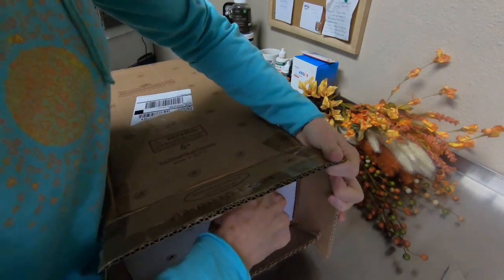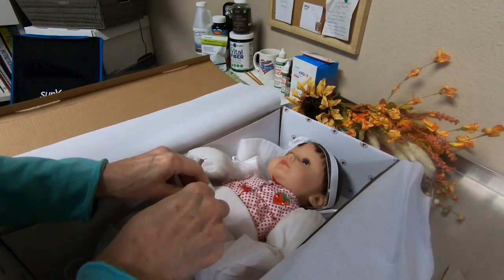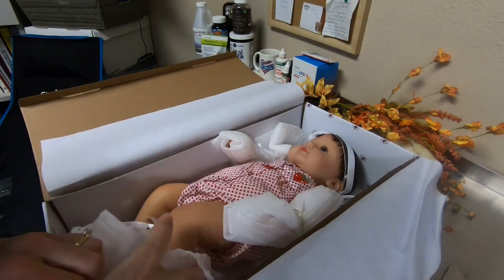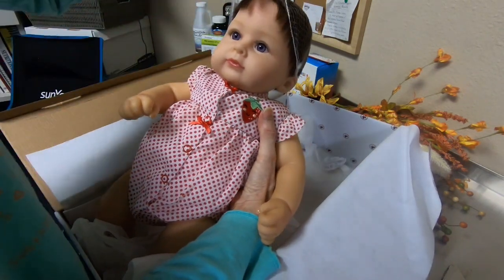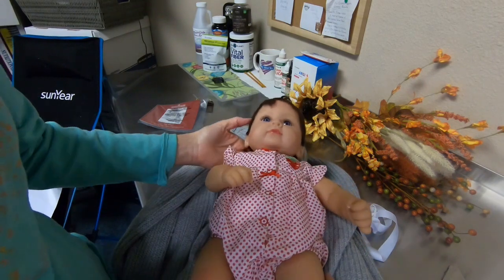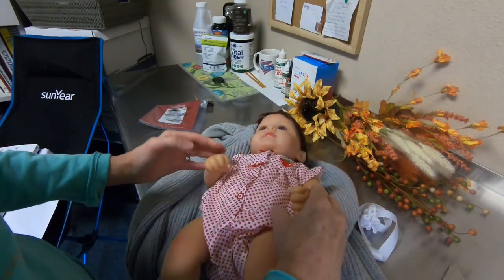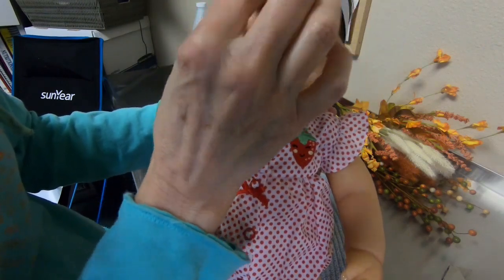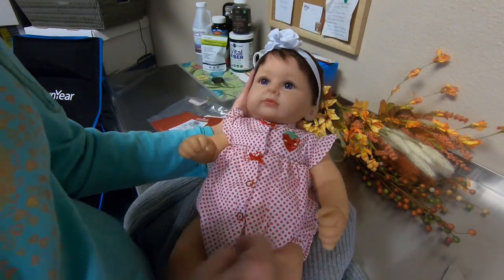New Baby in The Nursery! Ashton Drake Box Opening At Work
Hi Everyone!
Hope you are all well. Happy Friday!
I got a new baby that my friend has, and I thought she was so cute and I needed one for my nursery.